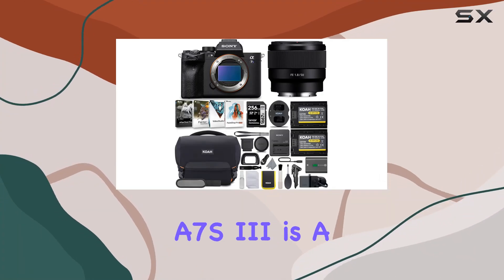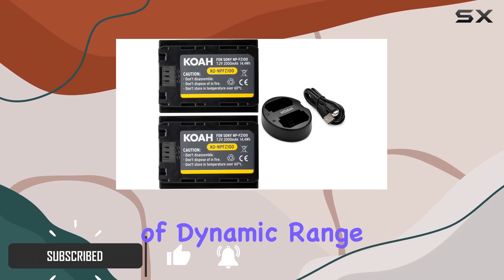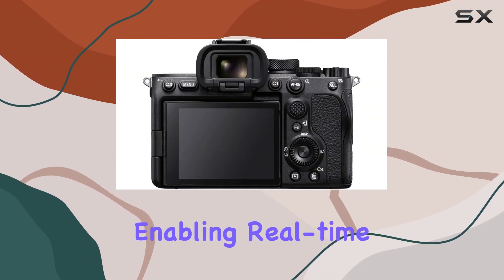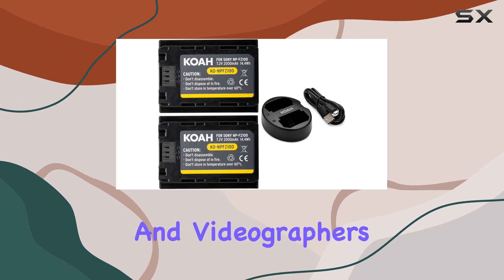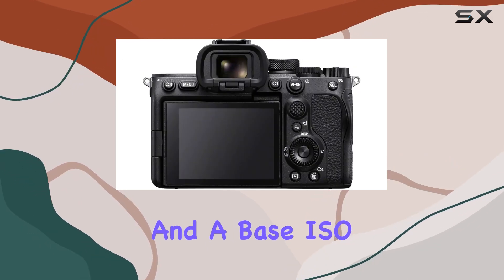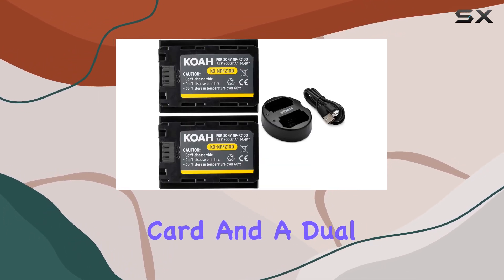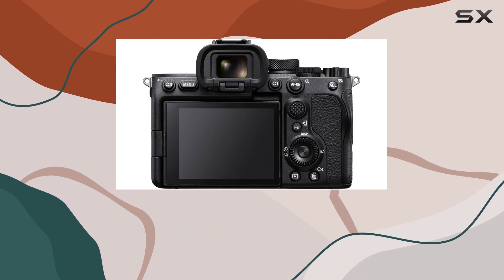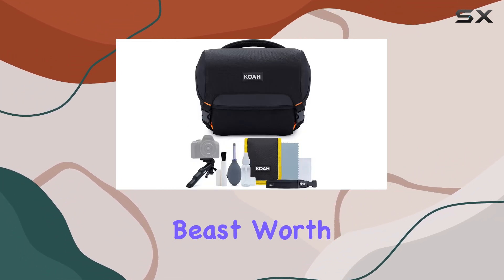Sony Alpha a7S III Review: Low-Light Master with Incredible Dynamic Range!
0:00 Intro
0:06 Review

Things that we mentioned in this video:
Sony Alpha a7S III : B08F2MMPCM